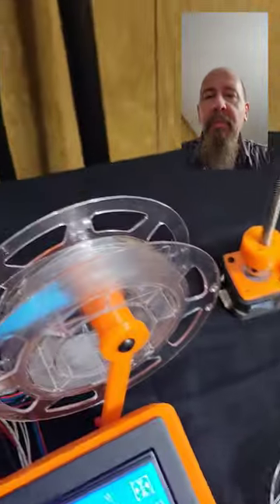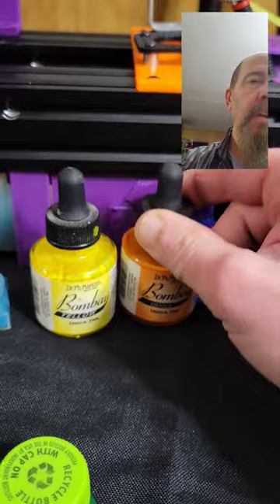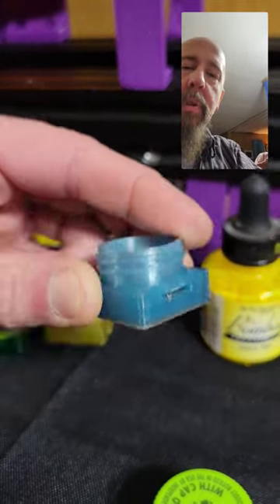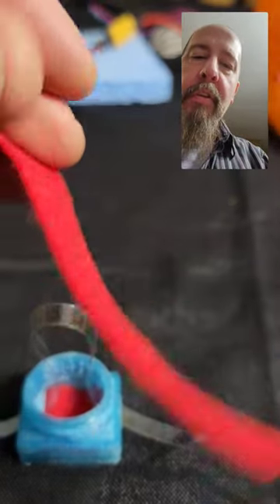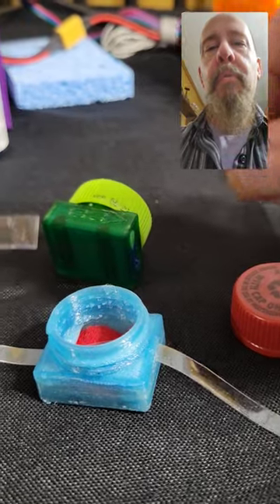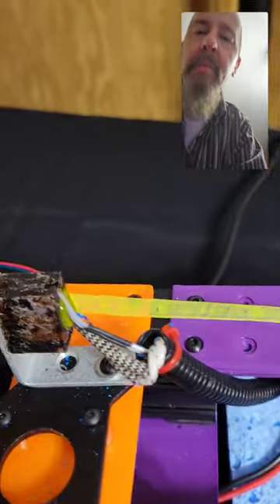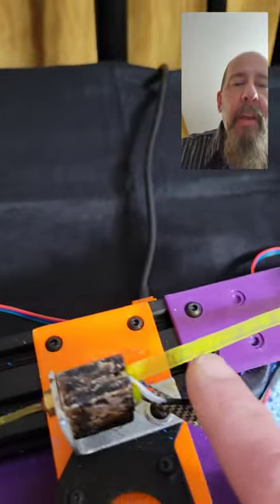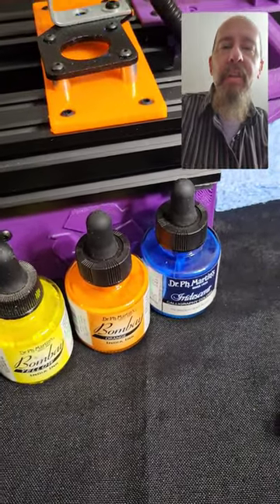PET Filament Coloring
How to color recycled PET1 filament using a pultrusion system. This ink base system will let you color a full 2l of PET.

Felt Fabric Sheet

Dr. Ph. Martin's Bombay India Ink
Multi-color 12 Bottle Set

PET Pultruders United...